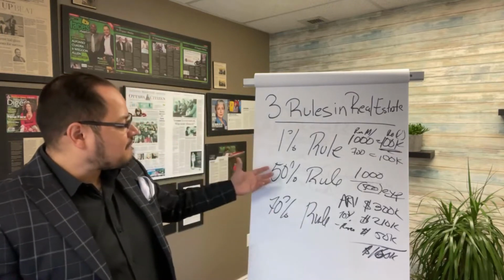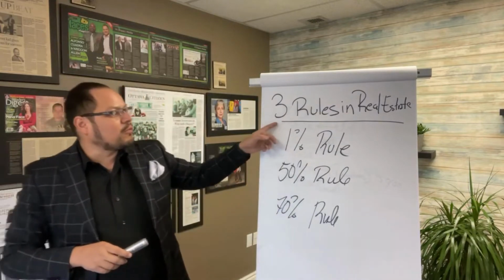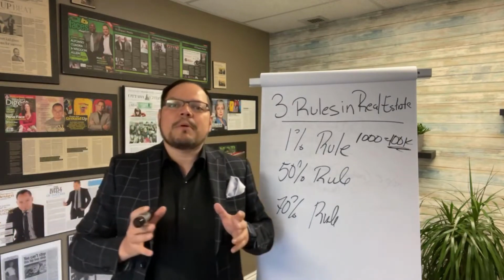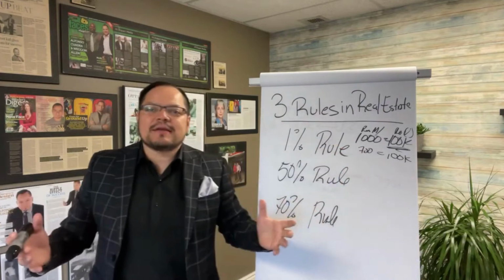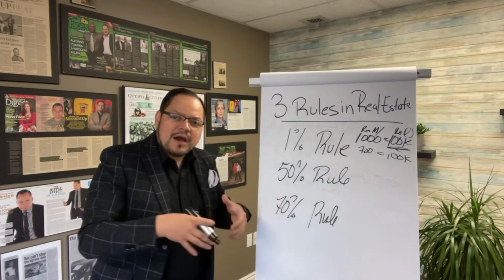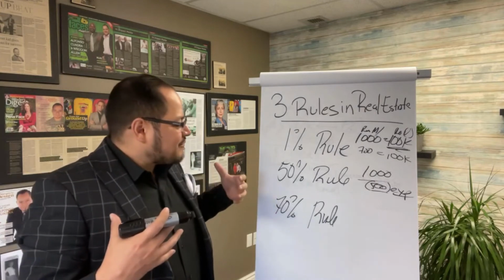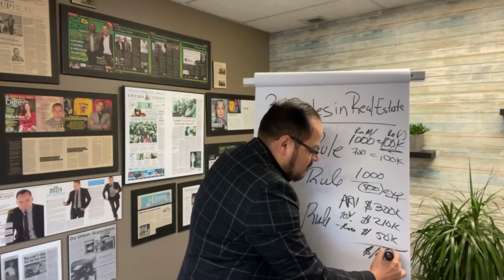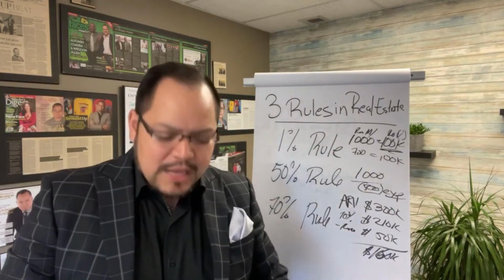Three Rules in Real Estate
Three rules in real estate with Alfonso Cuadra.